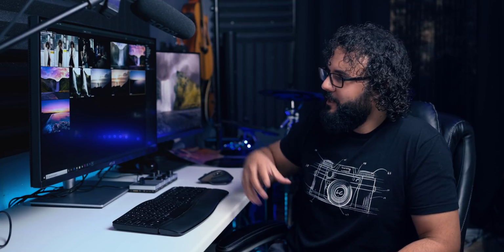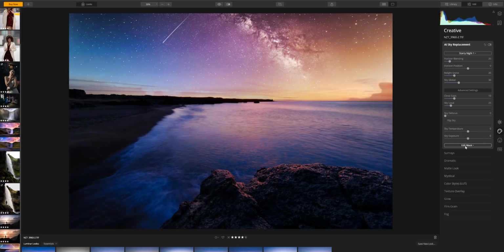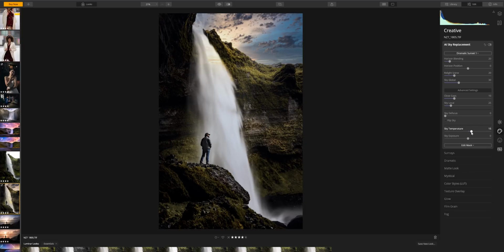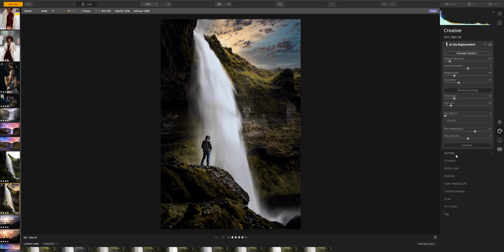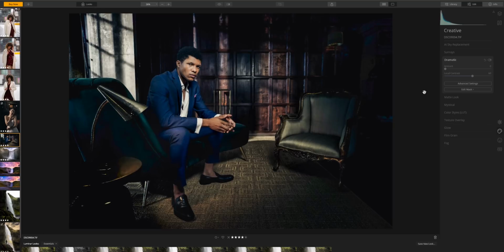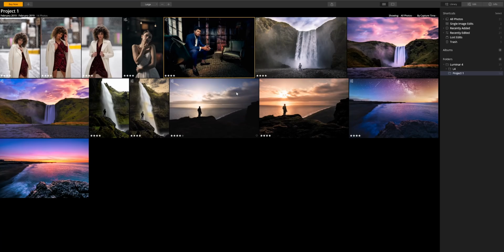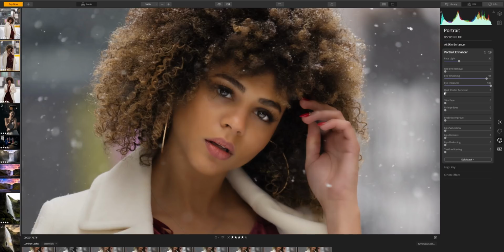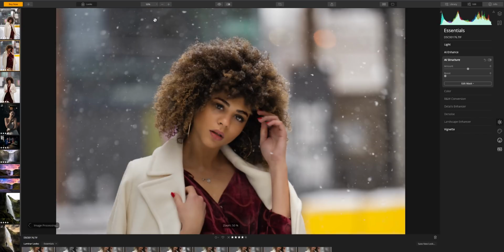A.I. Edited My Images In SECONDS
First look at the new Luminar 4 and how AI has completely transformed editing with AI Structure, Sky replacement, and skin enhancing

Video Shot with this
My 2019 Custom Editing PC
Everything we own for photography
All my video gear

Hey, we're prob checking out some awesome gear or in some crazy location so hit us up on social for BTS or just to say hi!!!